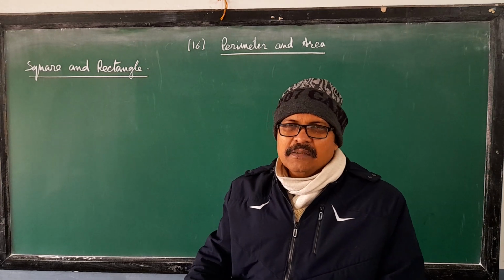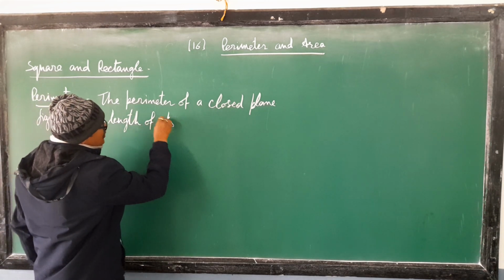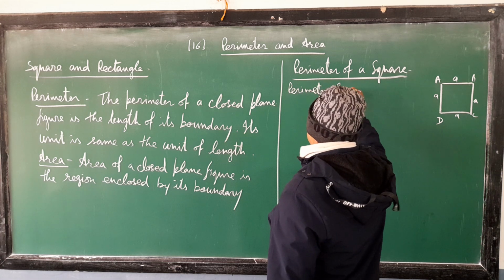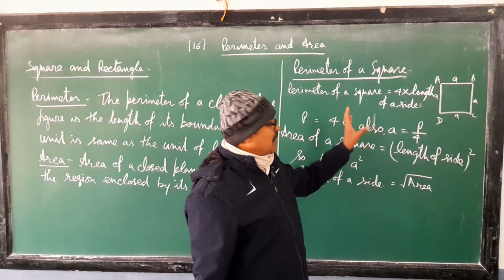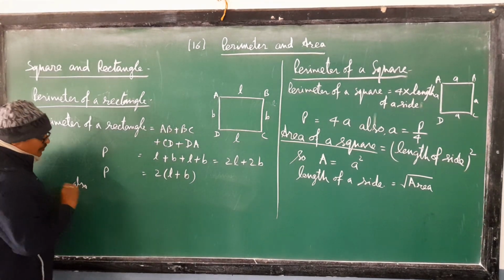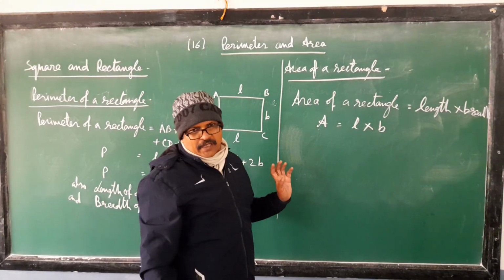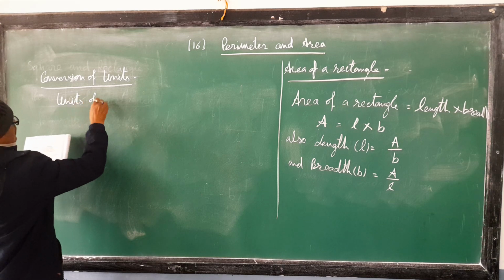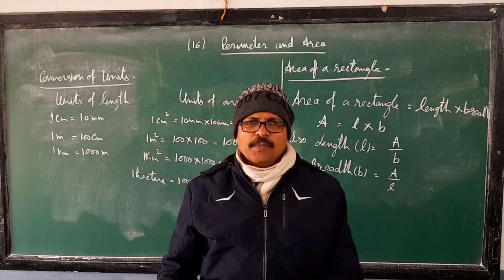Class Vll Chapter 16 [part -1]